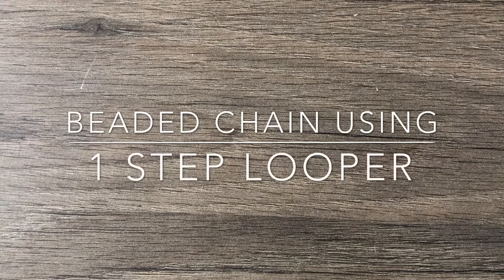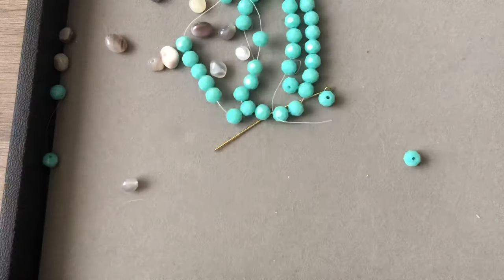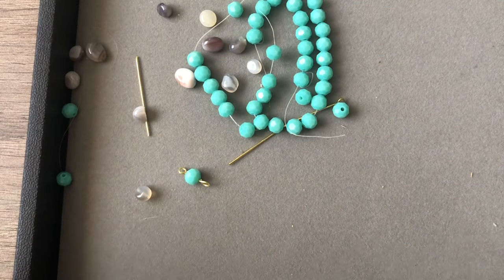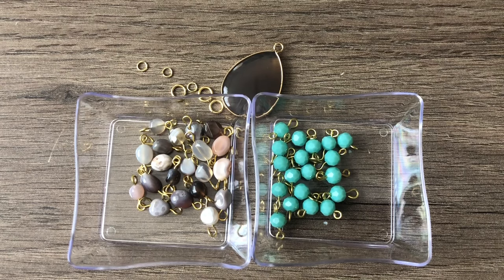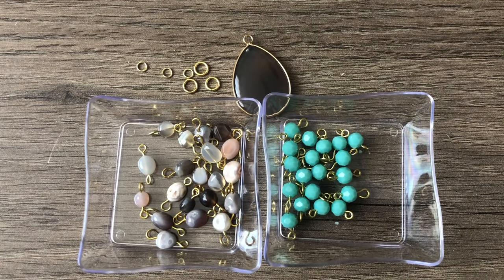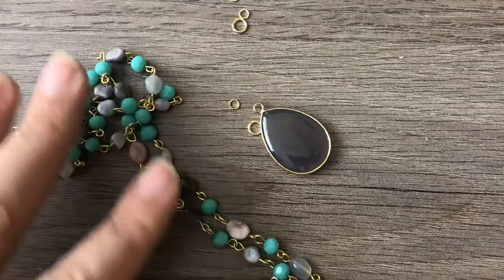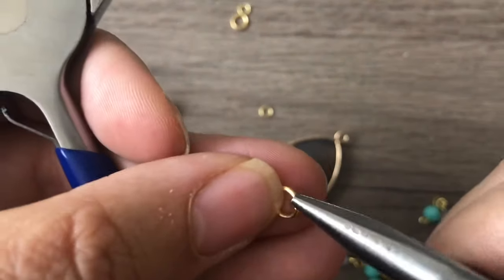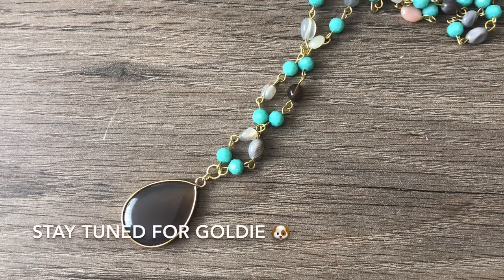Beaded Chain Necklace Tutorial Using 1-Step Looper!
Learn how to make beaded chain using the BeadSmith 1-Step Looper!  I also used components from the August Bargain Bead Box Subscription!